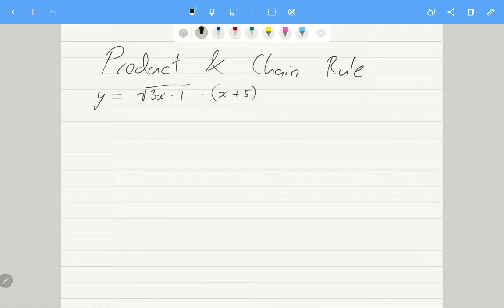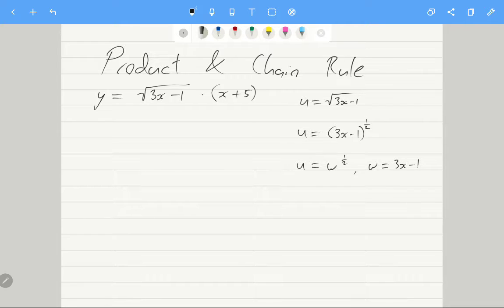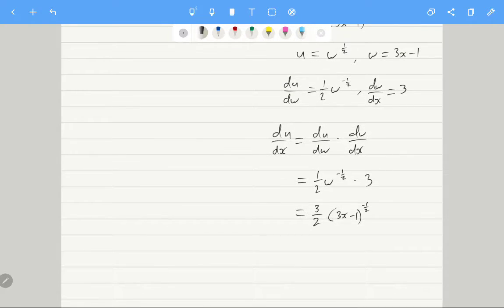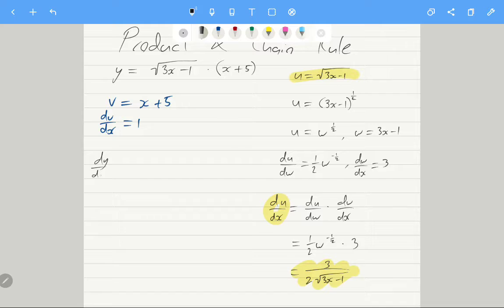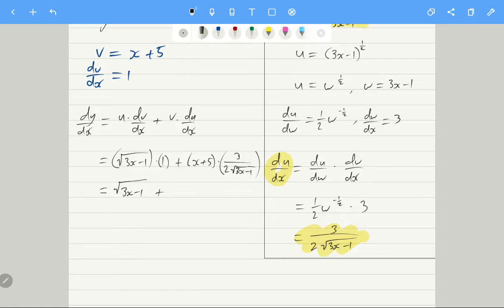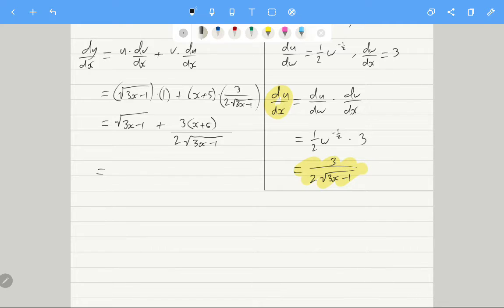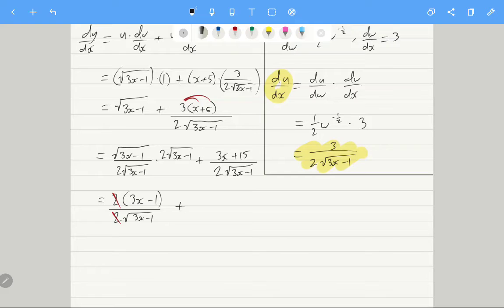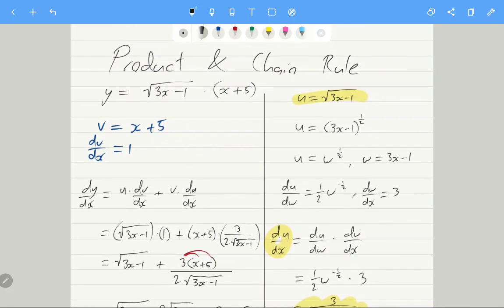Product and Chain Rule